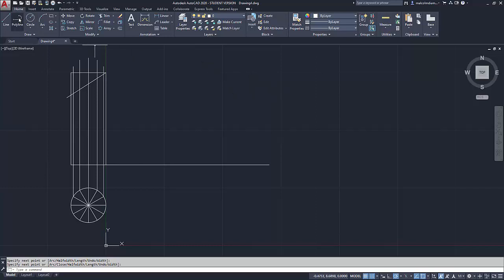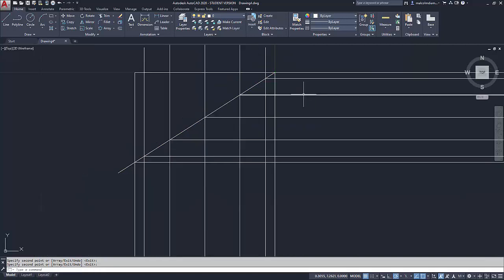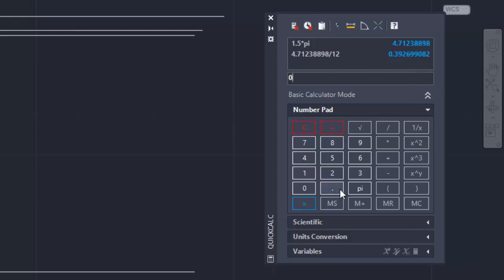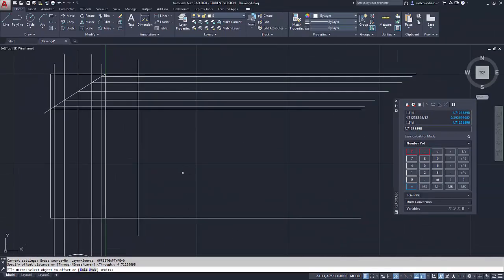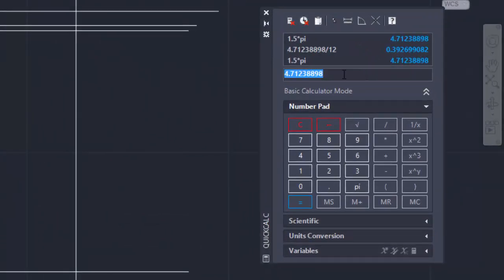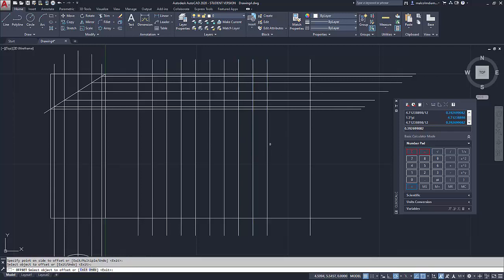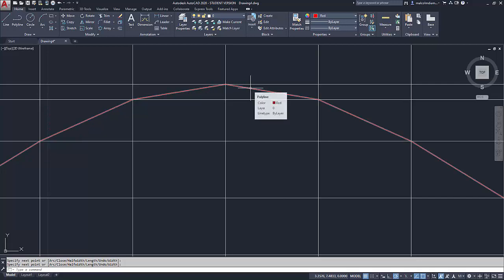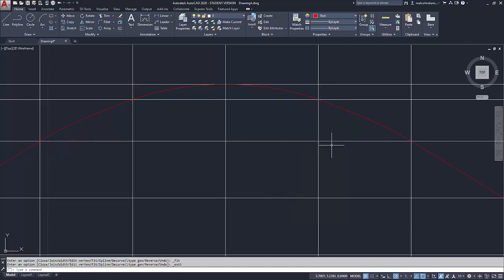Par Dev 2 Pt2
The second of a set of 2 videos covering tubular development using the parallel technique